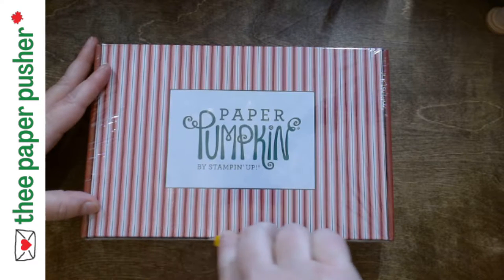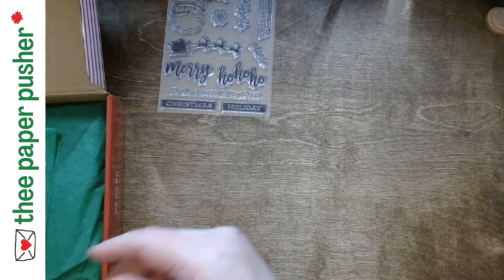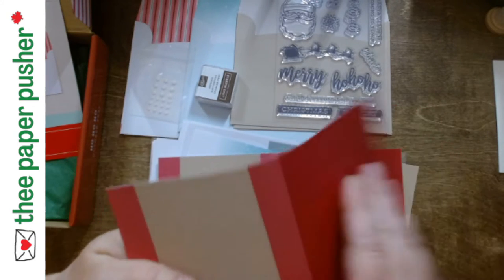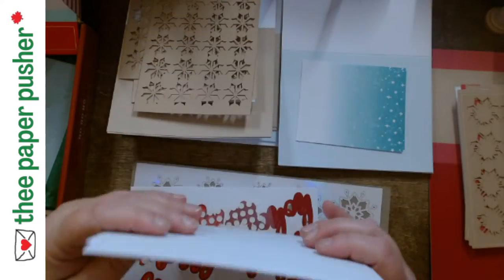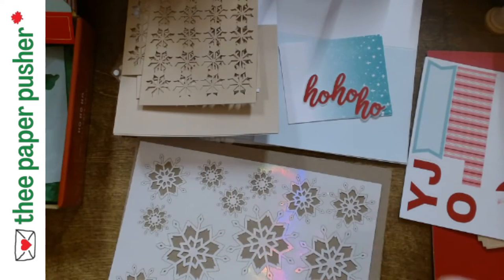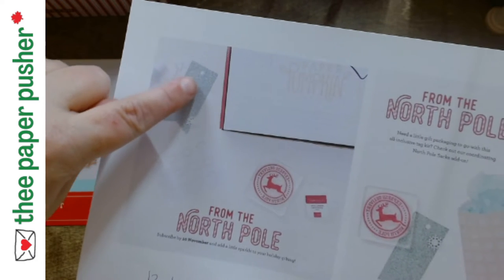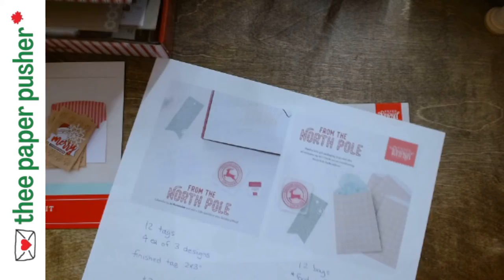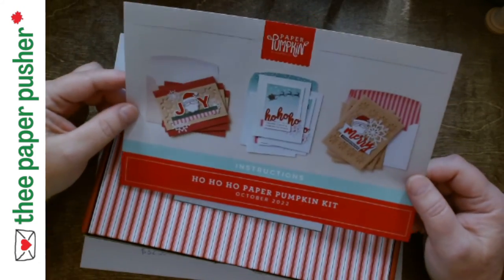Oct 22 Paper Pumpkin unboxing - Ho Ho Ho